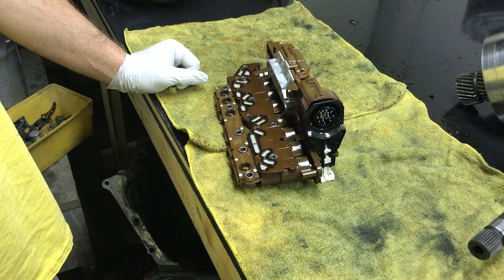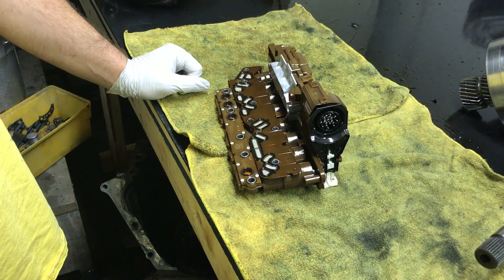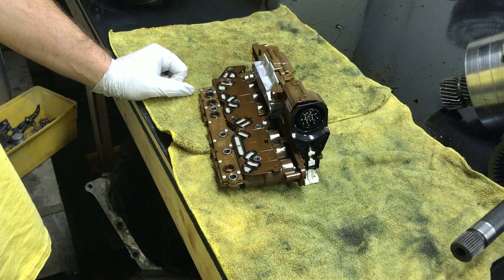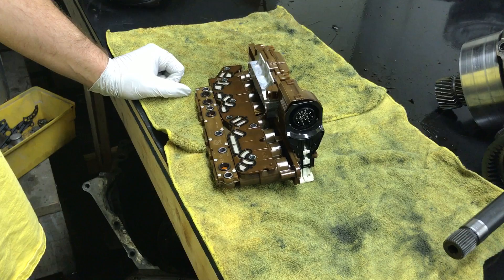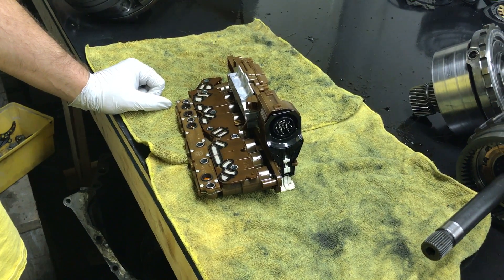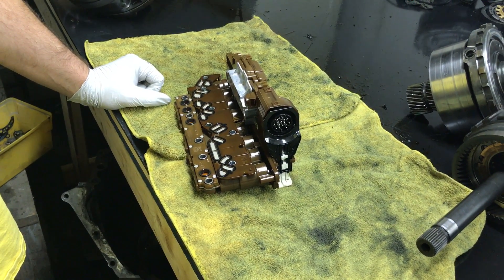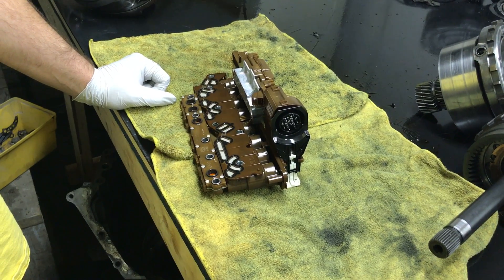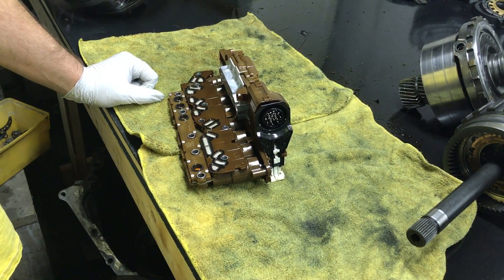GM TEHCM TCM Programming GM RWD 6 Speed Transmissions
Programmed RWD 6 Speed GM TEHCM ( TCM ) Module

We sell and program new ACDELCO 6 Speed GM Valve Body TCM units for a plug-and-play operation.

Want to supply a unit to us? No problem just send it to us for programming to the provided vin. Programming Services run $100 + Shipping and Insurance.